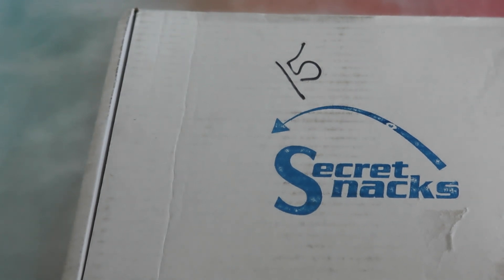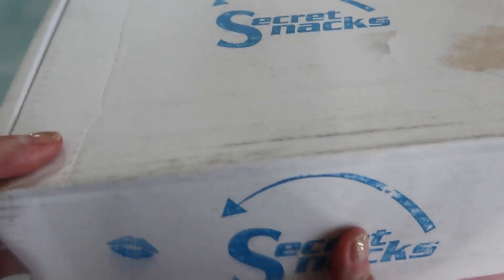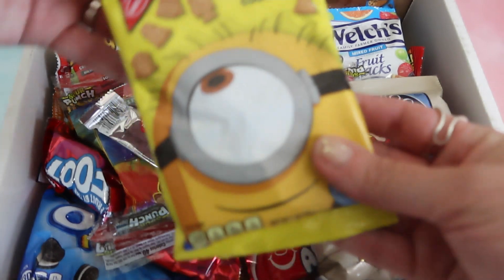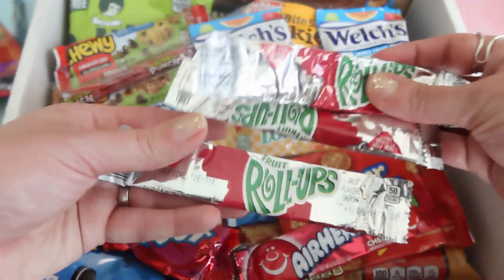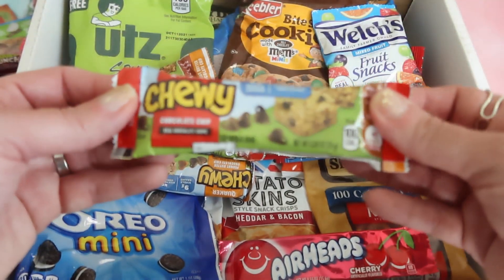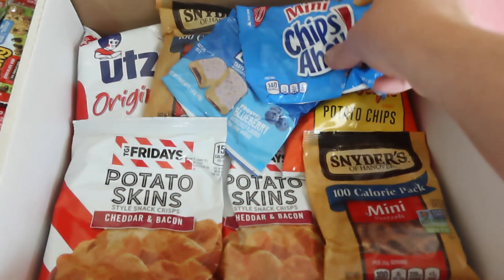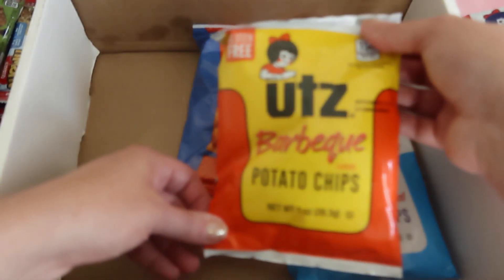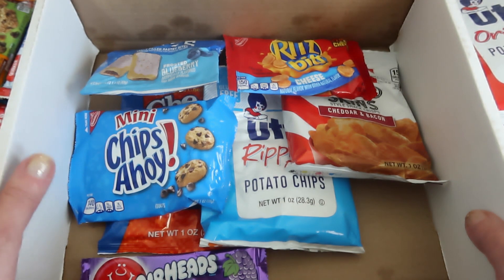Unboxing Food/snack Video//Secret Snack Box//snackboxsubscription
Secret Snacks delivers an assortment of healthy and traditional snack classics, as well as some new snacks monthly to your door.
SECRET SNACKS BOXES ARE FILLED WITH AWESOME TREATS

We combine healthy goodness with classic snacks for a unique mix everyone will love. Our boxes are filled with an assortment of familiar name brands and some new snacks to enjoy.

Secret Snacks will send you a box with 30 to 100 individual snack items. This way you will receive a large variety of delicious items all individually packaged and ready to enjoy.

Classic Subscription

50 Healthy and Traditional Classic Snacks
Selections Rotate

$29.95 / Monthly

Healthy /  School Approved Subscription

30 Healthy/School Approved Nutritional Snacks
Selections Rotate

$39.95 / Monthly

Office / Party Pack Subscription

100 Healthy and Traditional Classic Snacks
Selections Rotate

$59.95 / Monthly